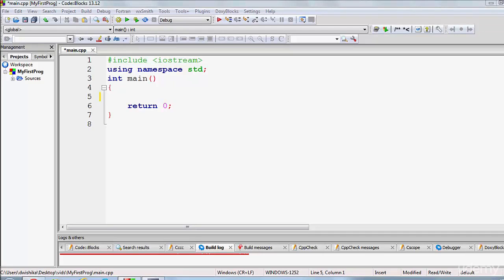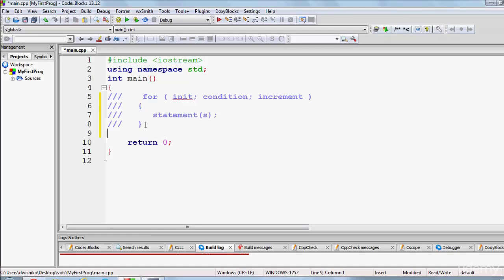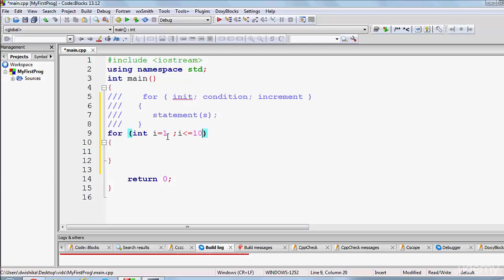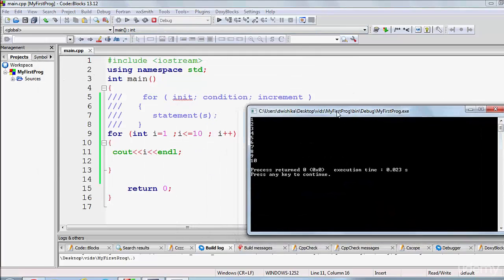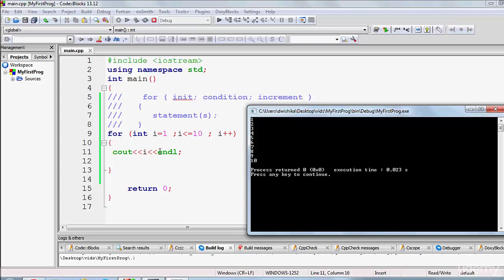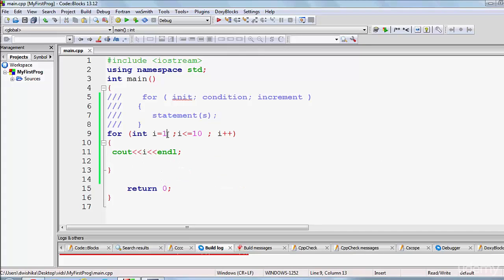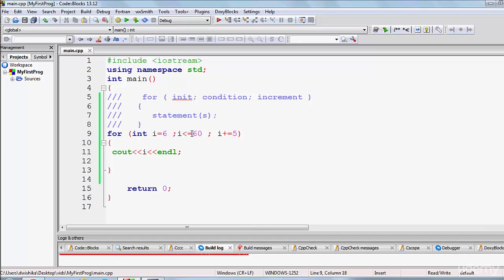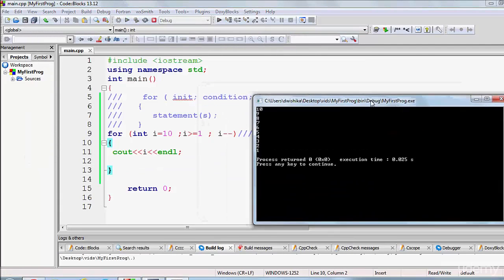009 Using For Loop